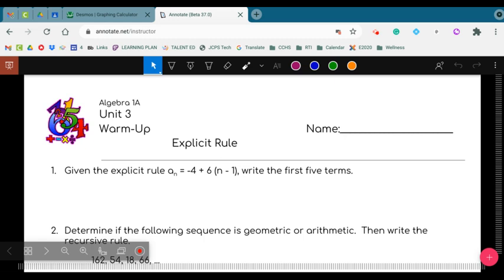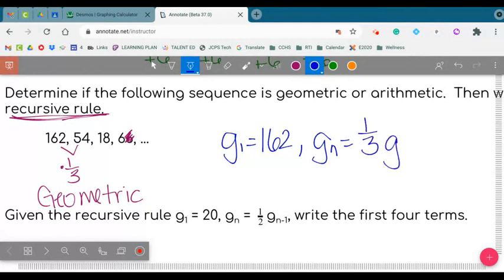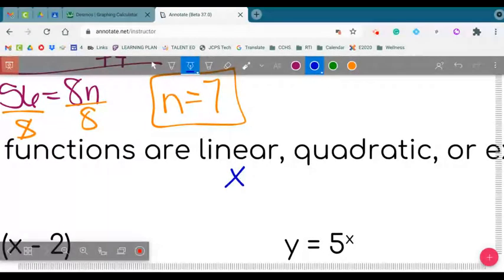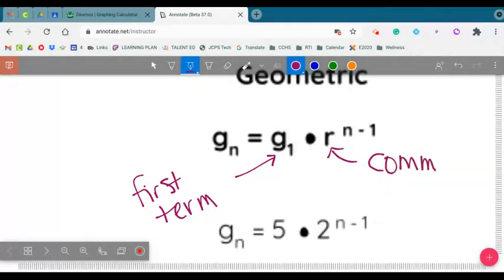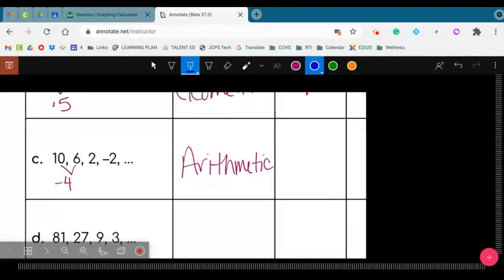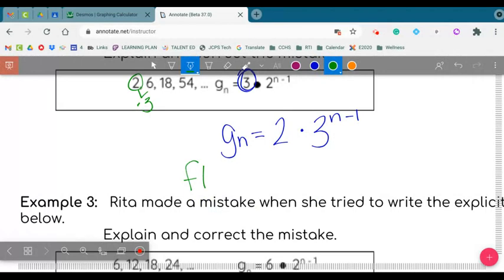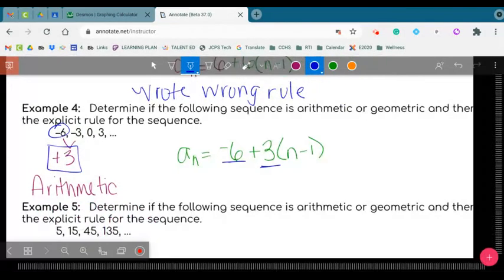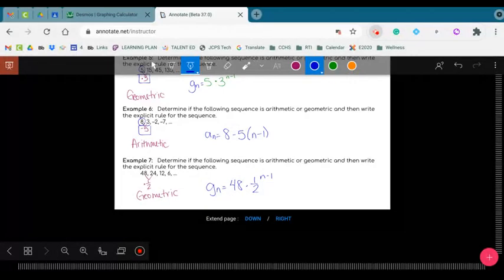1A Unit 3 Notes #12 Writing Explicit Rule (with warm-up)